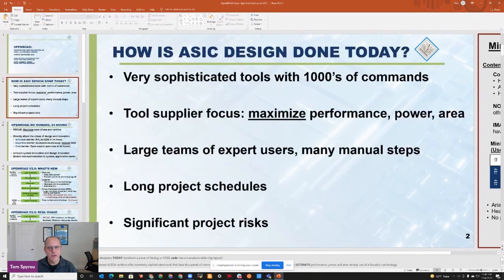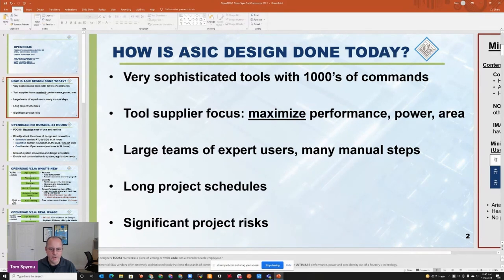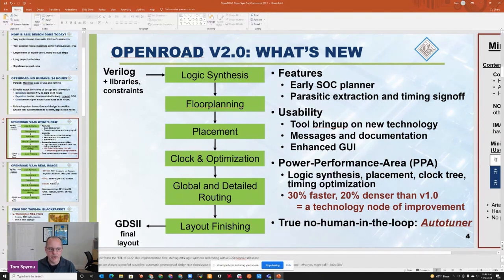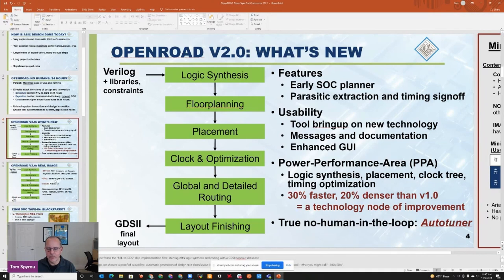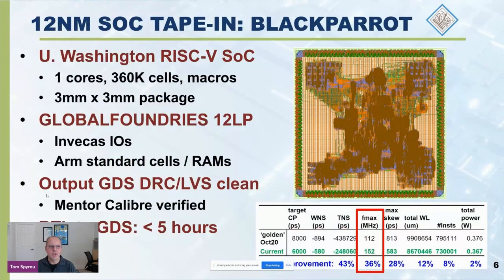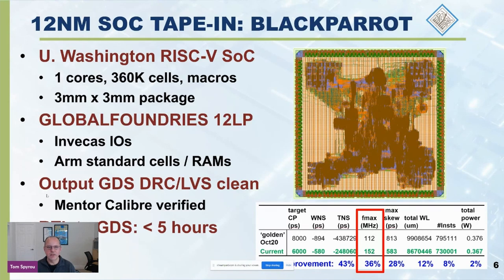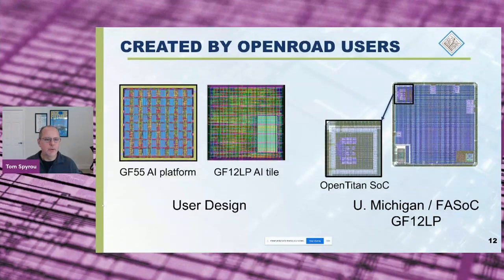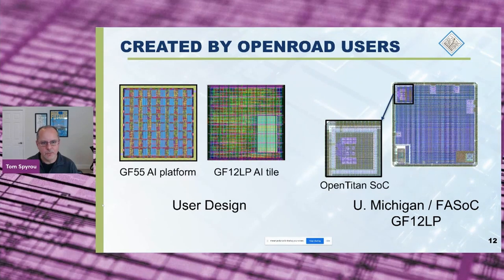Tom Spyrou - An update on the OpenROAD project